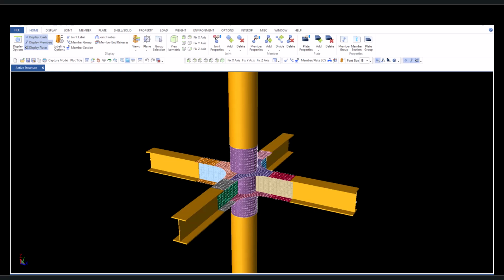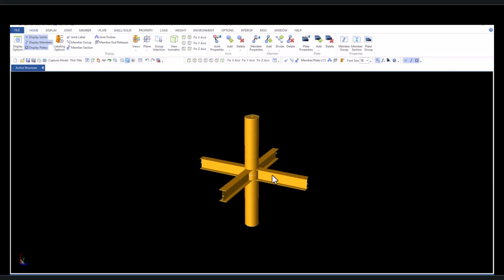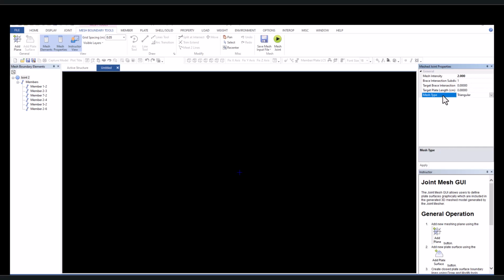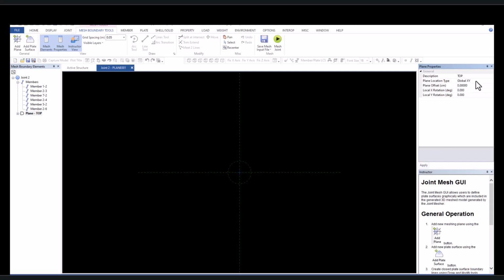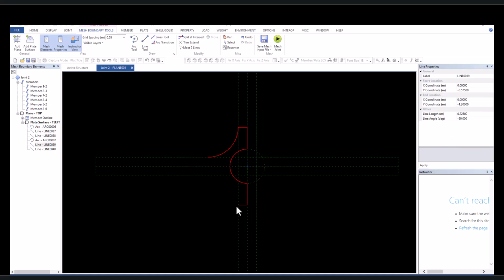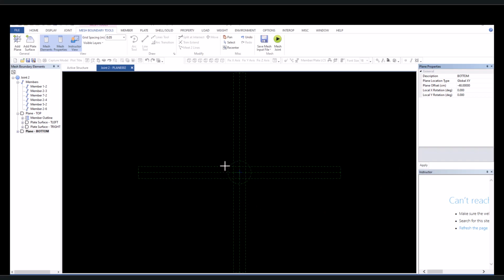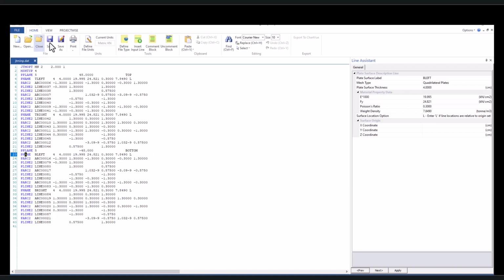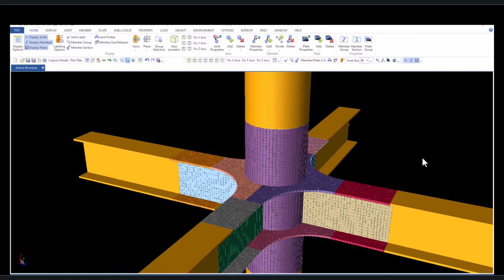Structural Finite Element Mesh for Plate Girder-Tubular Column Connection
This video shows the necessary steps to model a Finite Element Mesh using Bentley SACS Joint Mesher utility. After watching this video user will be able to create finite element meshes and perform FEM analysis for this type of joints. Following the steps provided in the video user will be able to model other different types of joints and perform further structural analysis and design.

The steps covered in this video are:

 • Overview of the joint
 • How to access the Joint Mesher GUI
 • Set the mesh parameters
 • Define surfaces to be meshed
 • Define the mesh element type (Plates and Shells)
 • Generate the FEM
 • Save the Joint Mesher input file
 • Read the Joint Mesher input file